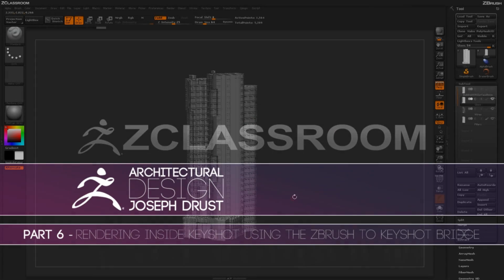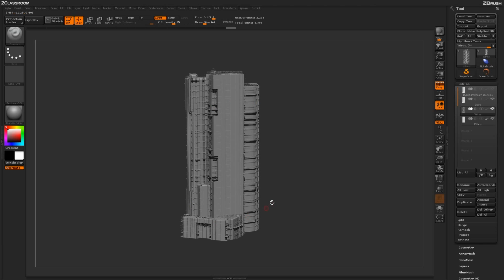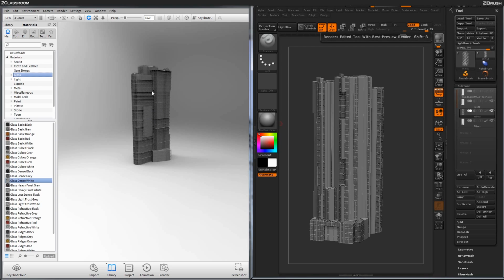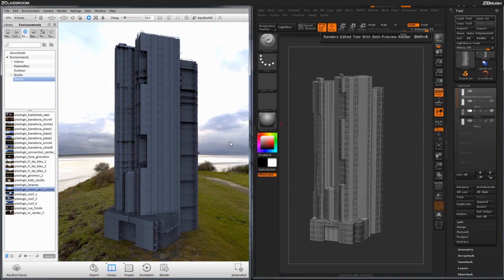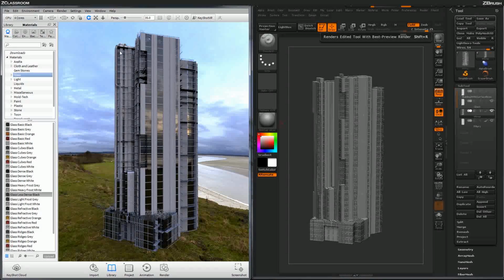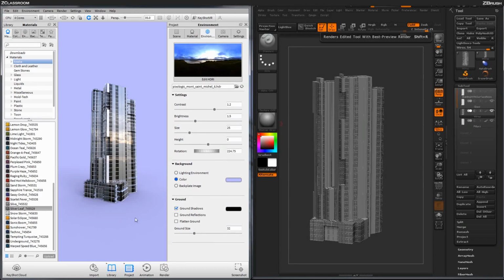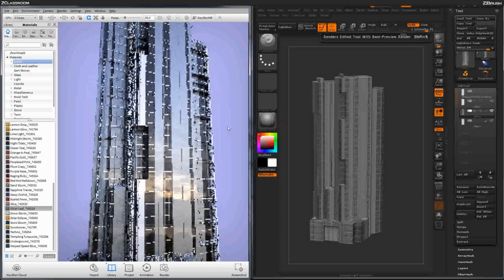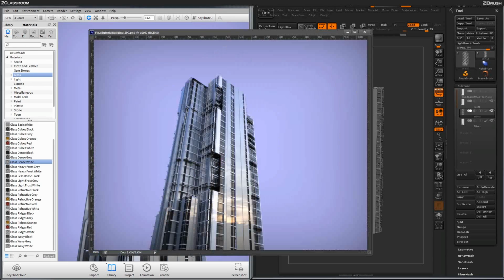CGI 3D Tutorials : Zbrush Architectural Design Part 6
We now have a fully modeled skyscraper building, let's render it with the ZBrush to KeyShot Bridge!